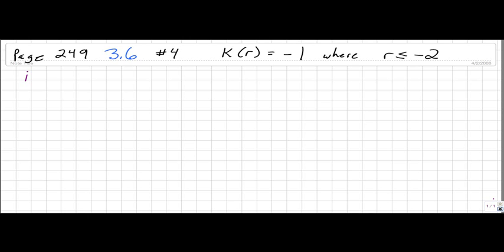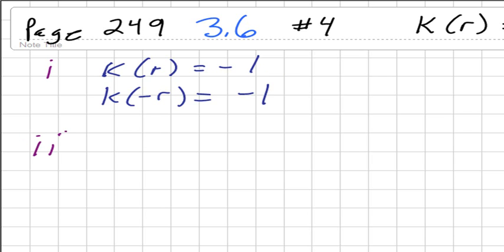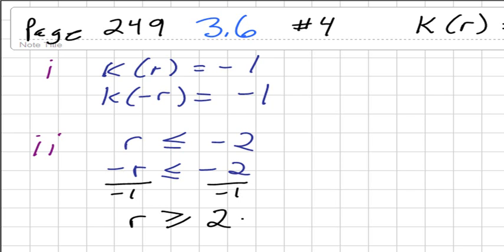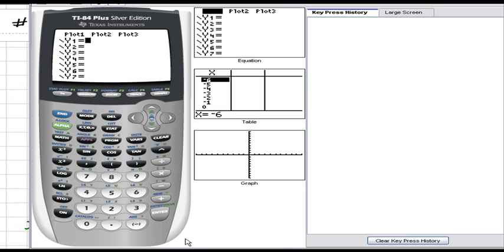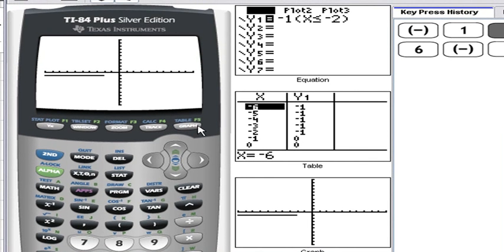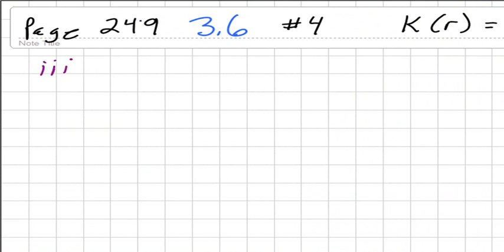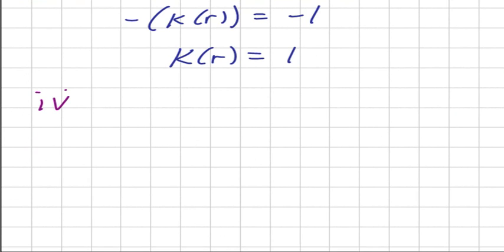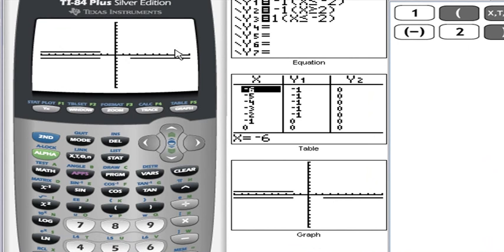Graph Sketching E1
finding the domain and range of reflections and inverse functions